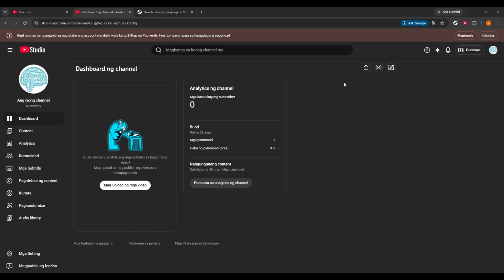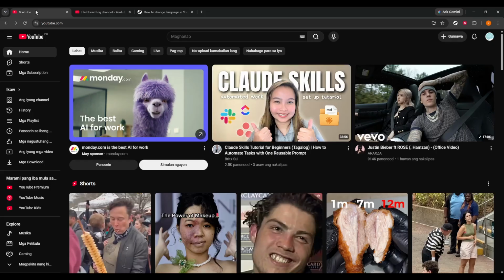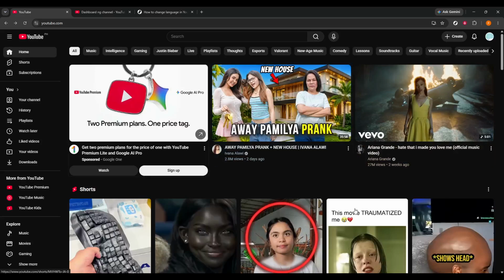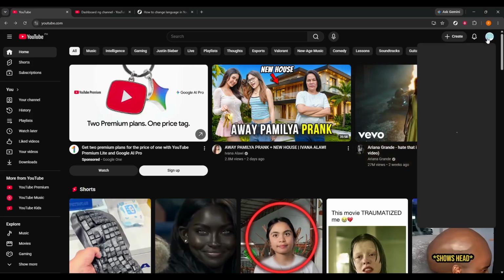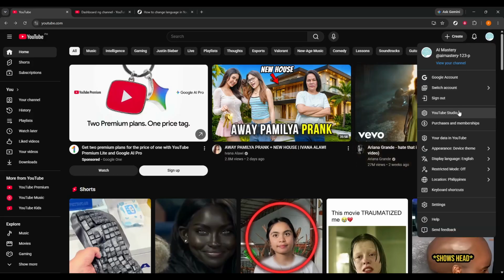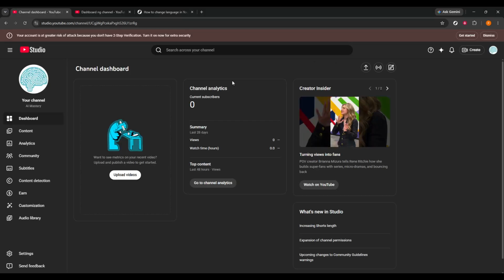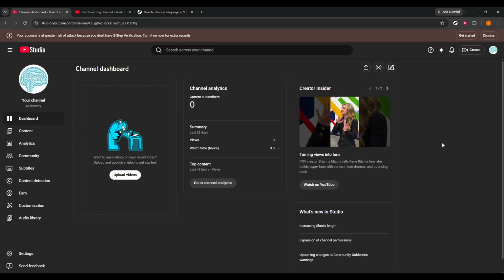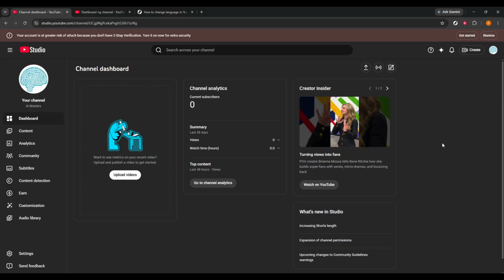How to Change Language in YouTube Studio (Tested)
In this video, we discuss how to change language in YouTube Studio. If your YouTube Studio is stuck in a language you don't understand, like Filipino, we'll show you how to switch it to English or any other language. We cover the steps to change YouTube Studio language settings through the main YouTube site, so you can easily fix the language and navigate your dashboard comfortably.

00:00 Introduction to Language Problem
00:18 YouTube Studio Relies on Main Site
00:40 Open YouTube and Sign In
00:56 Click Your Profile Picture
01:08 Dropdown Menu Options
01:21 Find the Language Option
01:37 Browse Available Languages
01:53 Select Your Desired Language
02:07 Navigate to YouTube Studio
02:20 Studio Reloads in New Language
02:45 Recap of All Steps